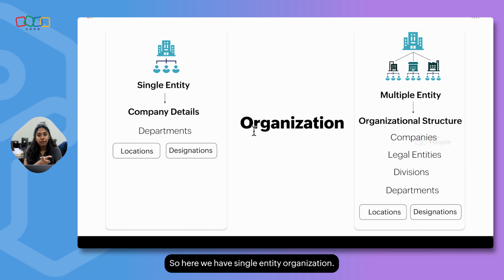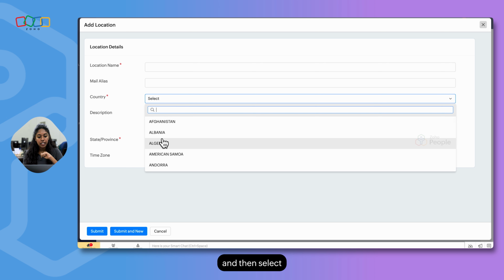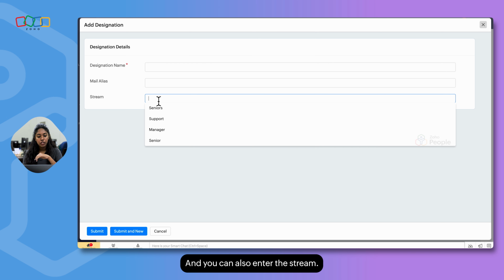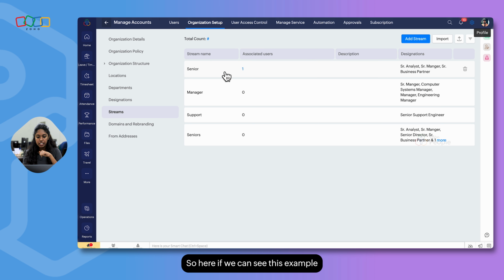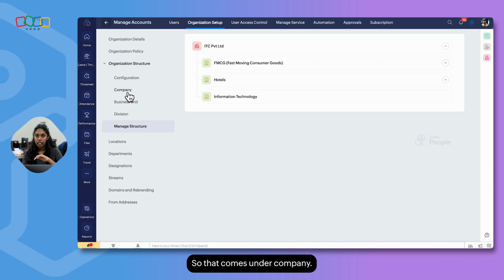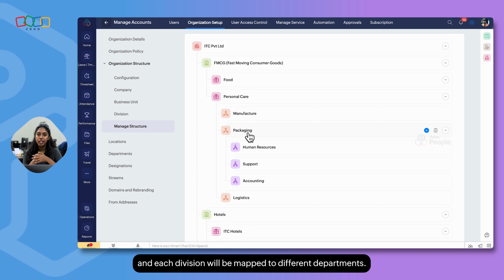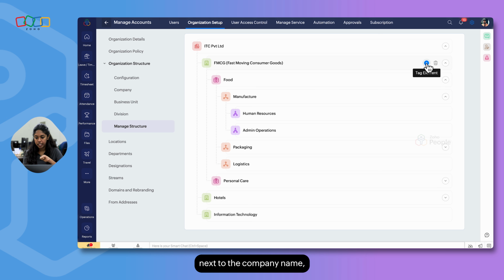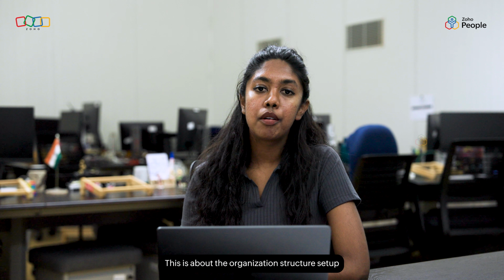Organization Structure Setup in Zoho People 5.0 | Help Videos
In this video, we will learn how to setup organization structure in Zoho People 5.0. Discover the difference between a single and multiple entity organization and how to set them up individually.This video will help you effectively configure and manage your organization's structure.

★ Organization Structure Setup in Zoho People 5.0 ★
• 0:00 - Intro
• 0:07 - What is organization structure
• 1:21 - Difference between Single and Multiple entity organization
• 2:19 - Setup of single entity organization
• 2:53 - How to add location
• 3:52 - How to add department
• 4:32 - How to add designation
• 5:24 - How to add streams
• 6:58 - Setup of multiple entity organization
• 7:30 - What is manage structure and how does it work